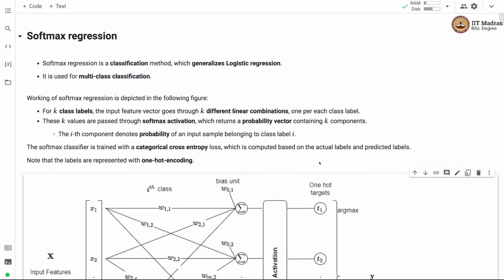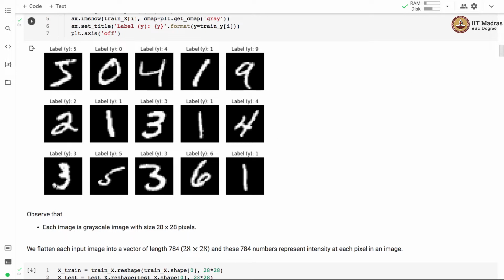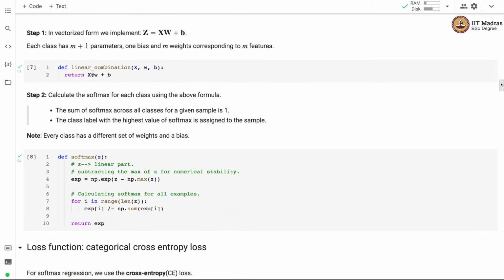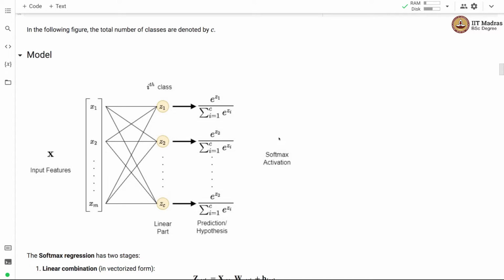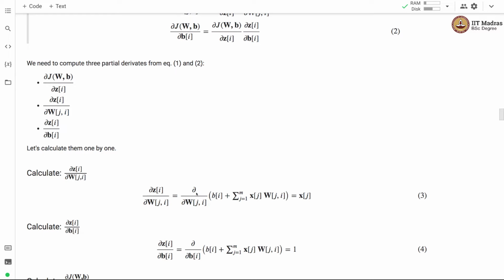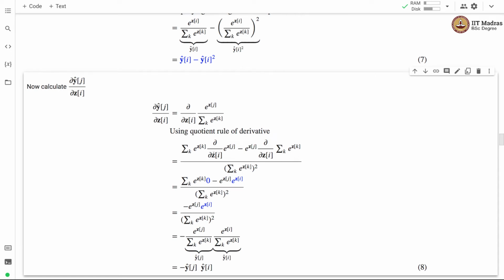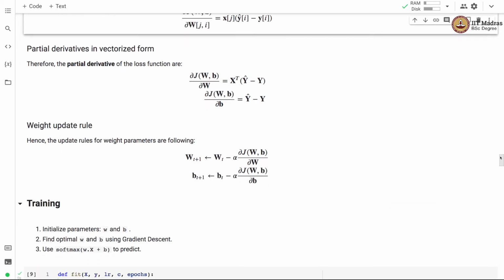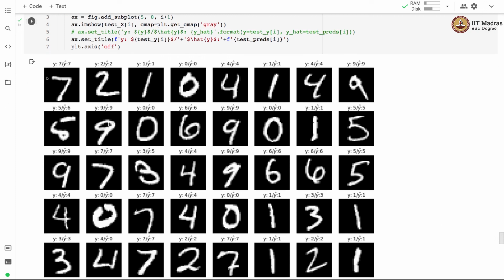Demonstration: Softmax Regression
softmax regression diagram, one hot encoding, softmax regression model, categorical cross entropy loss, optimization of cross entropy loss,